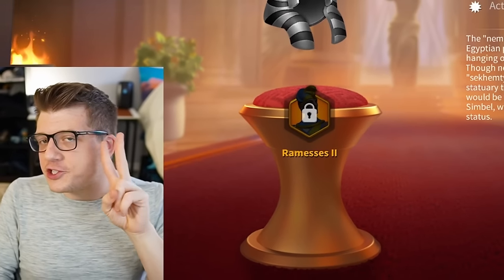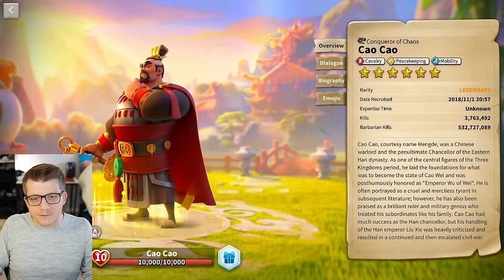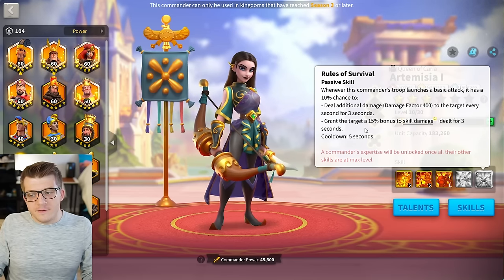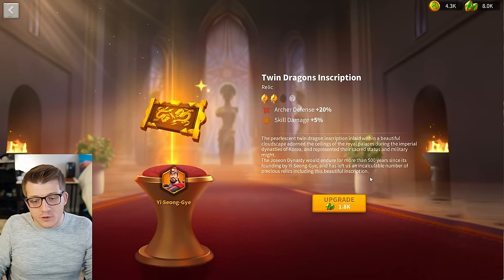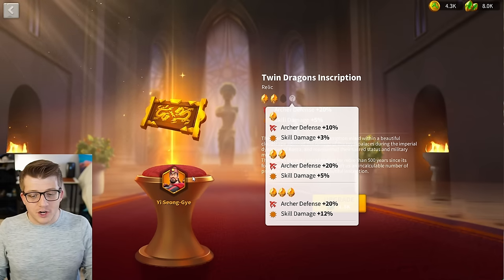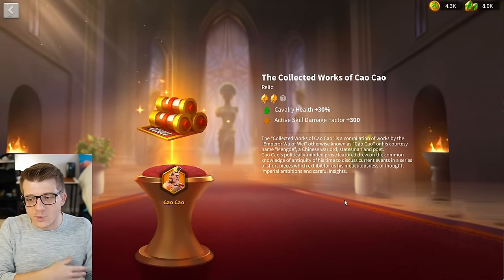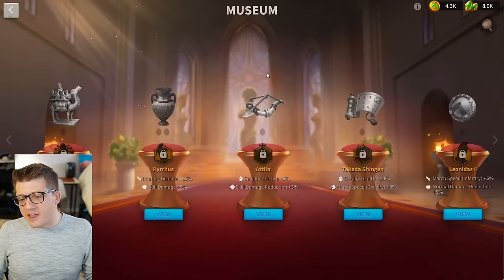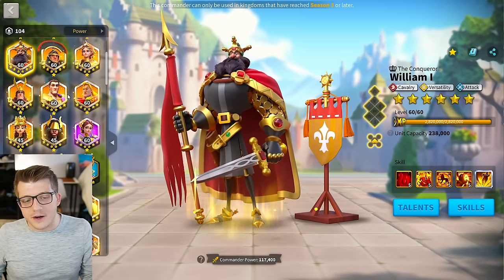Current State of RELICS in Rise of Kingdoms (MUST HAVE?)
Omniarch is a Partnered Creator in the Rise of Kingdoms Sponsored Creator Program.

Edited by: @raced_

Rise of Kingdoms is a Real-time Strategy game released on Mobile and PC devices. In Rise of Kingdoms, players choose a civilization, join a kingdom, and play alongside alliance mates to become the strongest they can be. Rise of Kingdoms battles happen in real time on the map. Anyone can join or leave a battle at any time, allowing true RTS gameplay. In Rise of Kingdoms, fight alongside your alliance to take control of a vast kingdom. Clash with other players and use superior tactics to emerge victorious in this MMORPG strategy battle royale. Rise to the top and you and your civilization will be written down in your kingdom’s history!

Chapters:
0:00 New Relics!
1:20 Opinion - New Commander Designs
6:11 Ramesses & Artemisia Relics
10:05 Museum Currency Over Time
13:20 F2P - Best Relics
17:38 Low Spend - Best Relics
20:06 High Spend - Best Relics
24:26 Final Thoughts - WILLIAM RELIC?